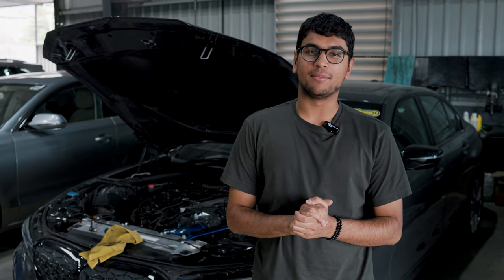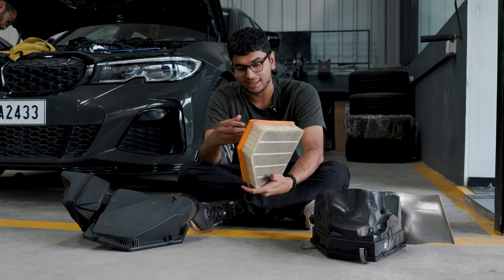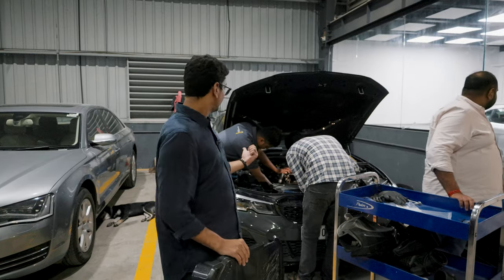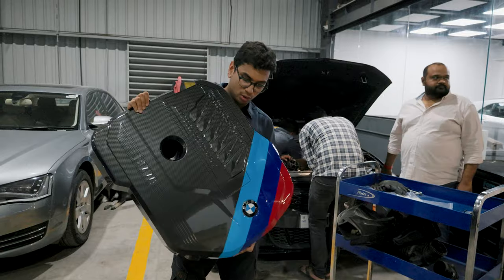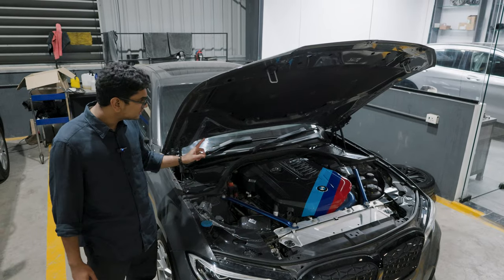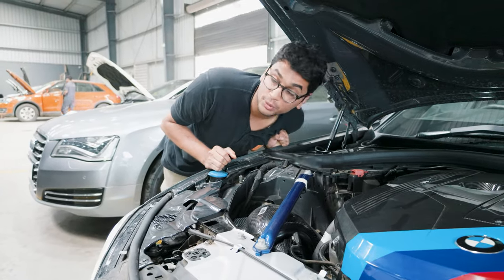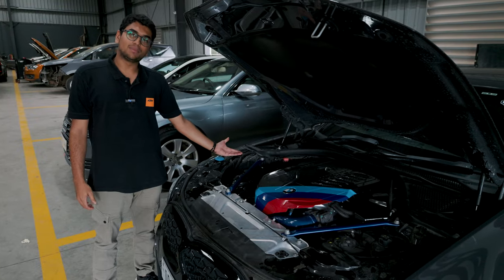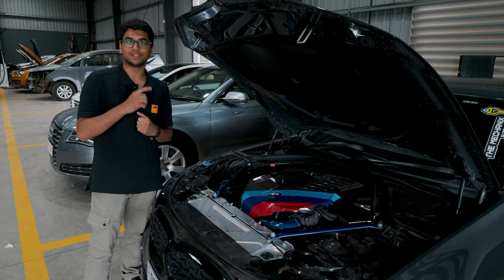D088 CF Intake for the Stage 2 BMW M340i! (Sound Test!) | Project M340i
In this episode of Project M340i, we’re wrapping up our cooling upgrades with the grand finale: the DO88 Carbon Fiber Air Intake install! Watch along as we dive under the hood and walk you through every step of the process—from unboxing this stunning intake to getting it locked in place. While this might be one of the least impactful upgrades in terms of instant performance, the new air intake will ensure that the engine receives cooler, denser air, which will be needed for the upcoming upgrades! 👀😈 If you’re a fan of performance mods, carbon fiber aesthetics, and everything cars, you don’t want to miss this episode!

Hosted By:
Soham Saraf

Filmed By:
Dhaval Shrikhande